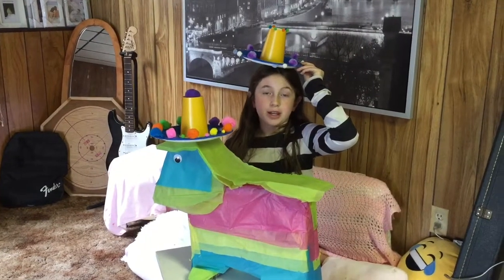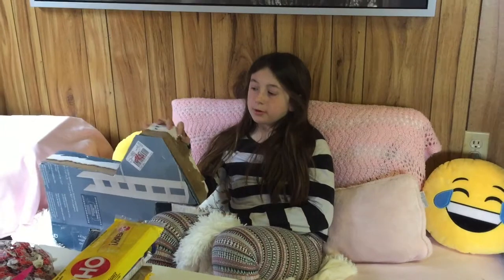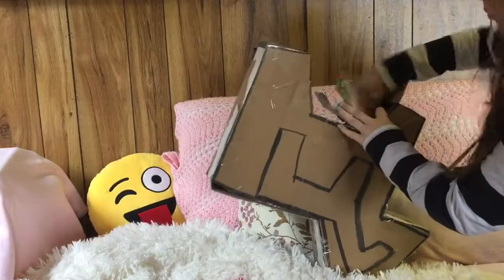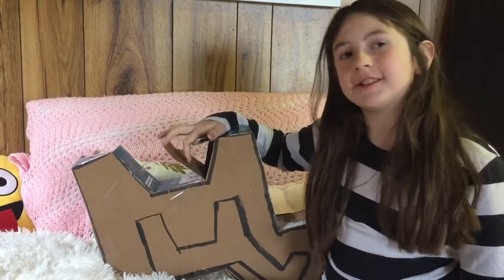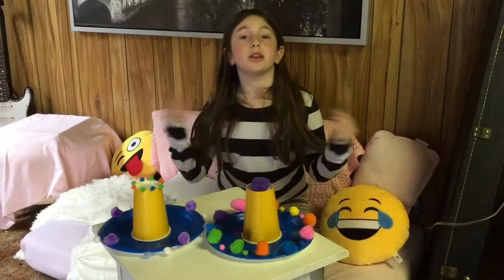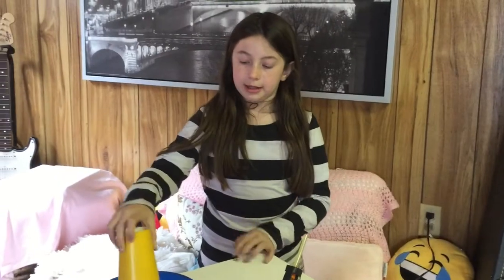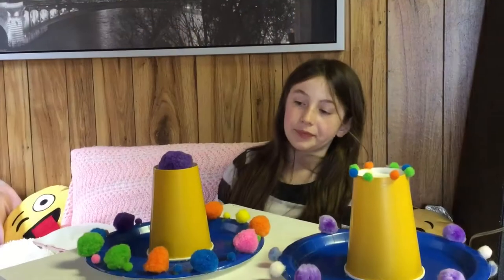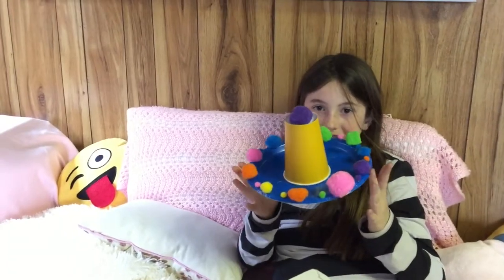Easy DIY Mexican Inspired Crafts for Kids || PINATA and SOMBRERO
We show you how to make easy Mexican inspired crafts. We make a piñata and a sombrero. Always fun when you get to make a craft that you can destroy and enjoy CANDY.